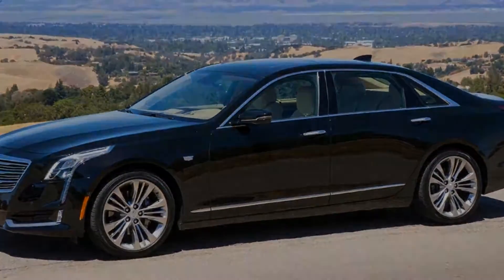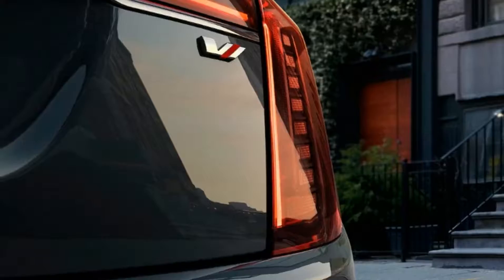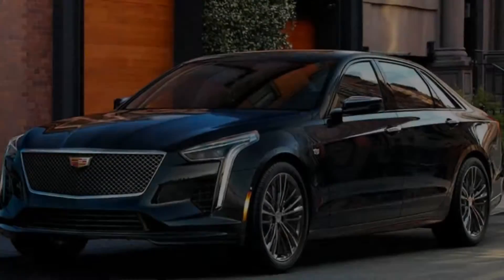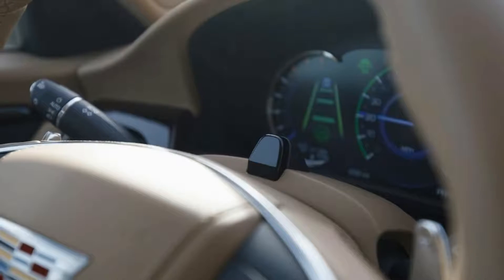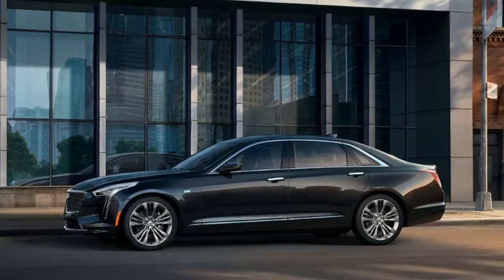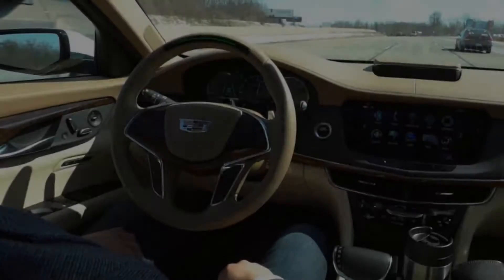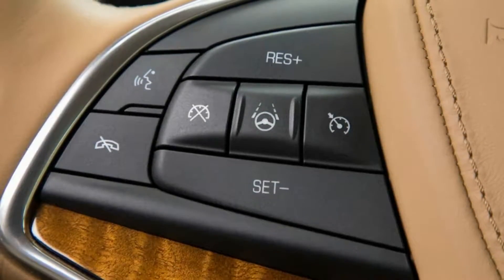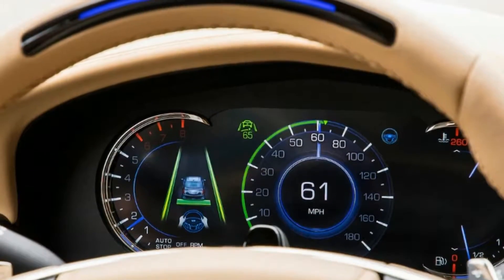2018 CADILLAC CT6 - SUPER CRUISE CAN THE CAR REALLY DRIVE ITSELF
2018 CADILLAC CT6 SUPER CRUISE: CAN THE CAR REALLY DRIVE ITSELF.
We take the semi-autonomous system for a 1,000-mile drive to test its self-steering adaptive cruise control.

"Today's JOVANTE channel is focusing on uploading videos about cadillac ct6 price, more precisely we upload whole cadillac ct6 review, because we upload is information. and our channel tries to upload video videos like cadillac ct6 coupe, and also video 2016 cadillac ct6 and top of the line cadillac. we'll peel a complete video about cadillac ct6 for sale on our channel."